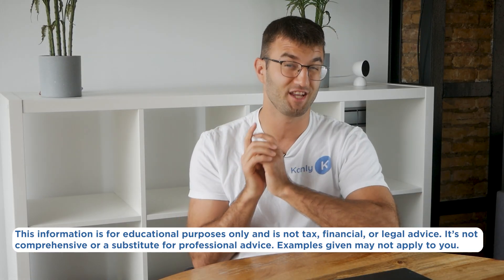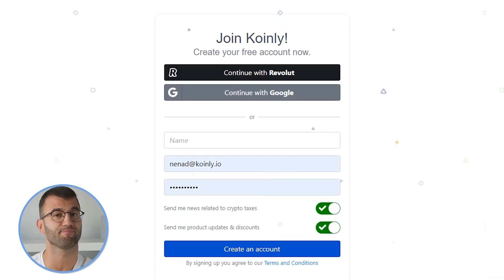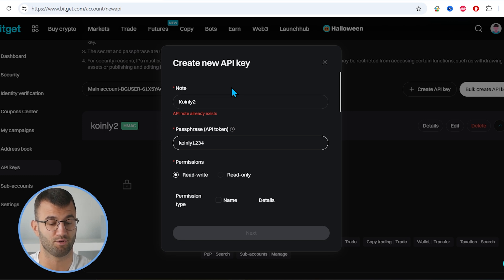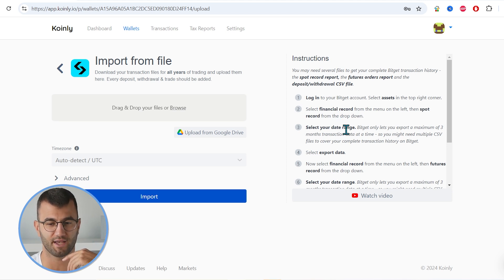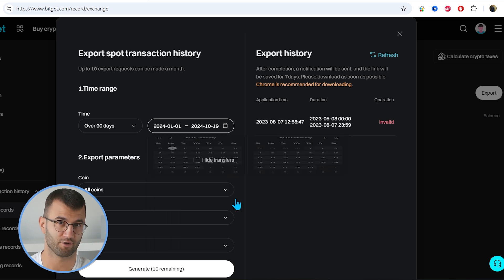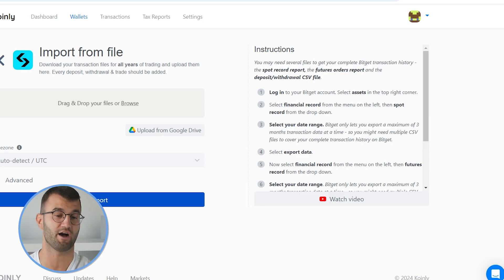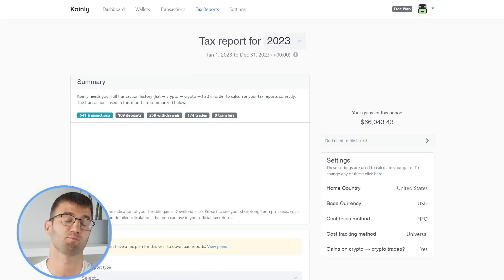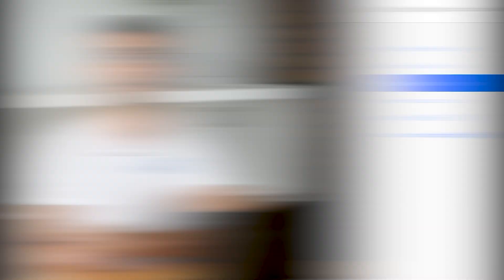How To Do Your Bitget Crypto Tax FAST With Koinly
Trading with Bitget? Not sure how to do your crypto tax? Worried about the IRS or your country’s tax authority? Relax, we've got you! Watch and learn with Koinly.

Using Bitget and wondering how to do your Bitget crypto taxes before the IRS, HMRC, CRA, or the ATO tax deadline? It’s really easy! Today I’ll show you have to quickly import your Bitget transactions into Koinly -  by importing different CSV files into Koinly. Koinly then calculates your cryptocurrency taxes and generates a fully compliant tax report that you file with yourself, or send to your crypto tax accountant. Let’s get your crypto tax sorted!

[00:00] Introduction
[00:50] Integration
[4:00] How To Download Tax Reports

Want more info? Check out our step-by-step guide on how to get your Bitget crypto tax done with Koinly